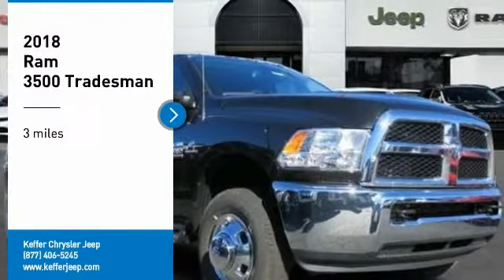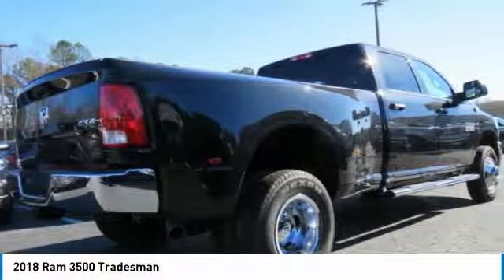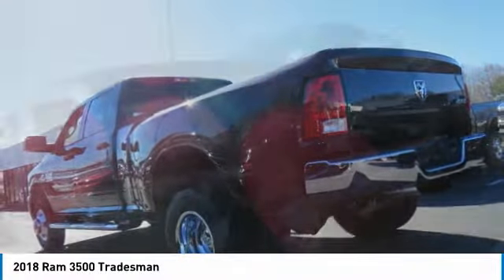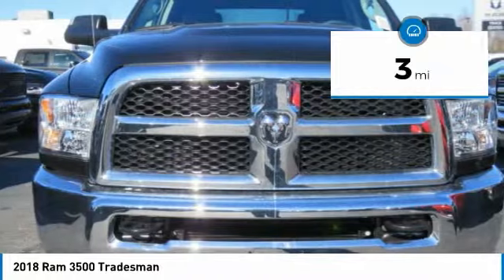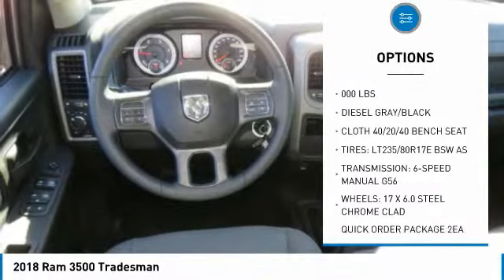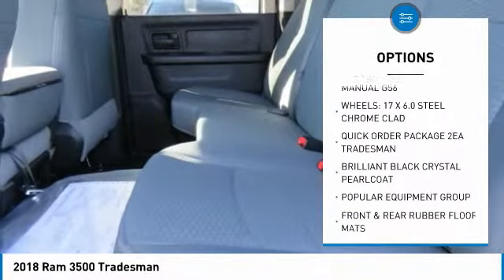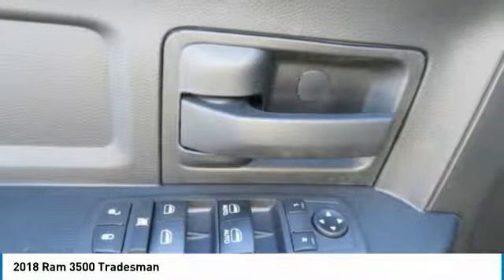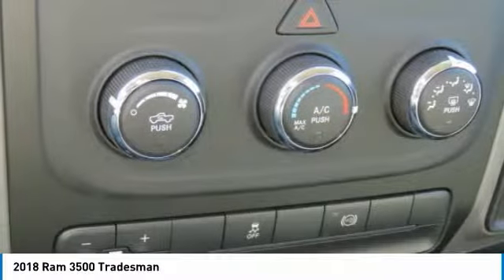2018 Ram 3500 Charlotte NC D185472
2018 Ram 3500 Tradesman

Don't miss this 2018 Ram. Make a great choice today with this must-have truck. Learn more about this truck by contacting the dealership today and own it today.